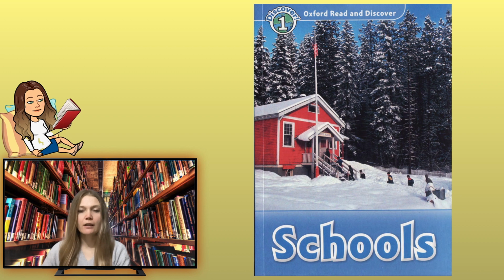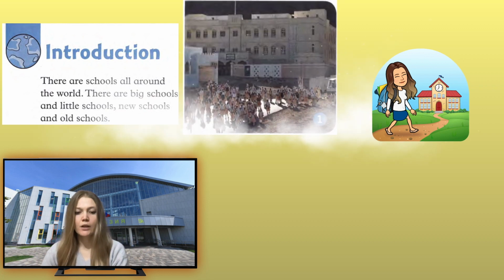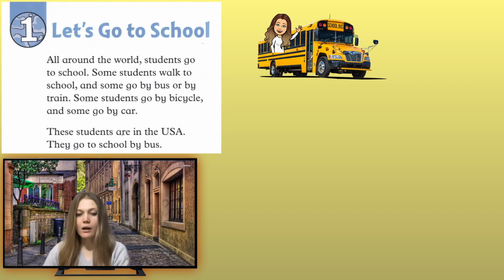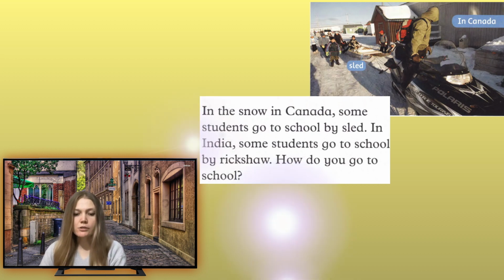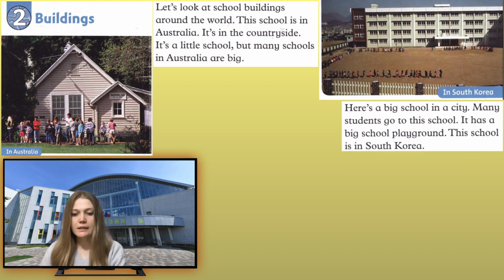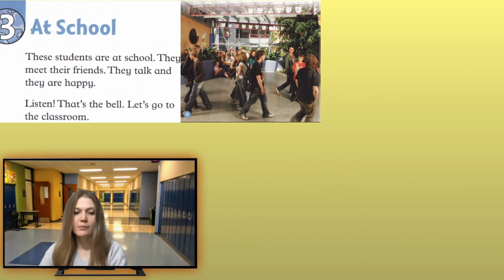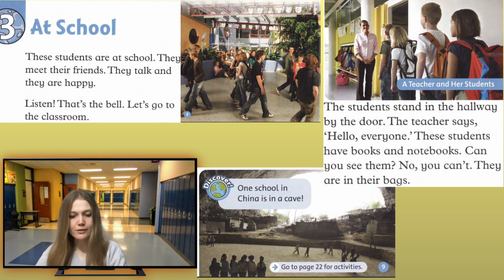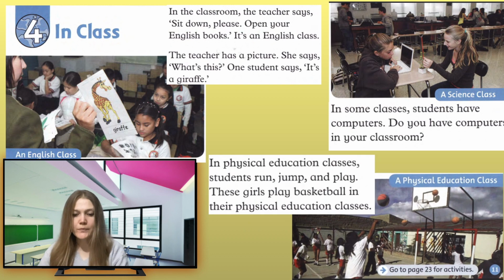Language Patrol // At School! (Reading Lesson)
Students will read a book and learn about school life with the first 2 chapters of this book!